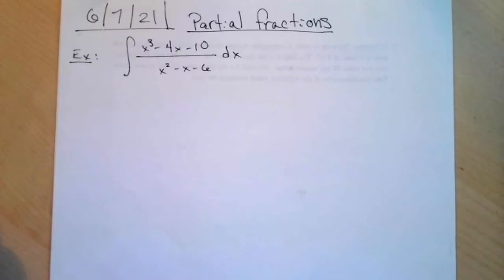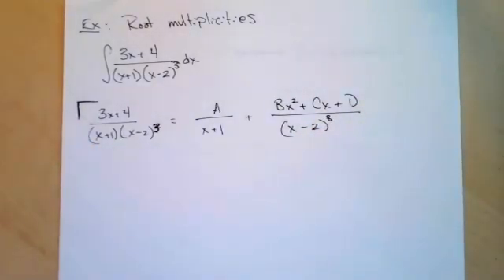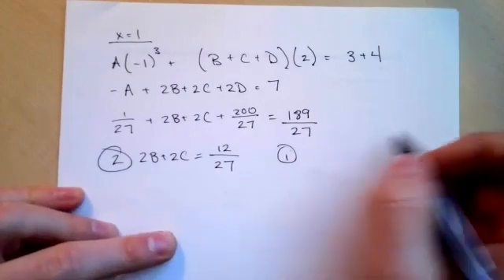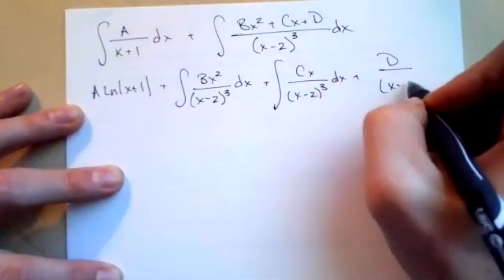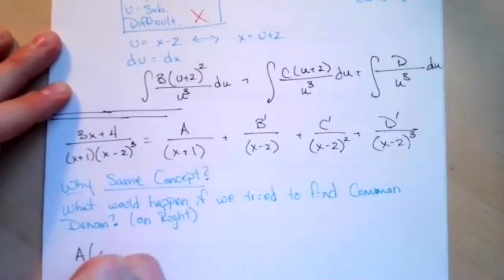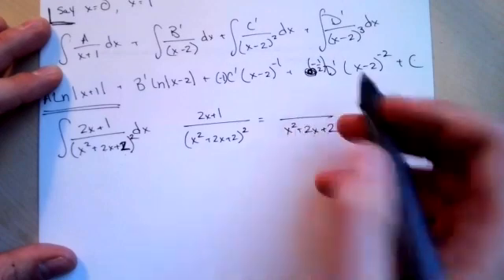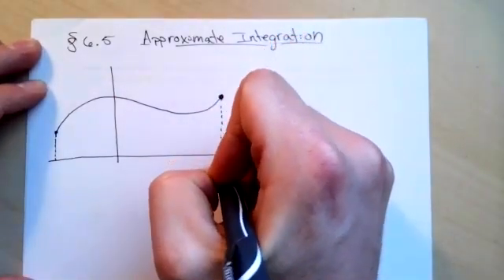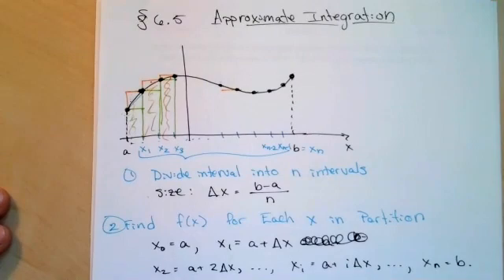2021-06-07 Partial Fractions and Approximate Integration